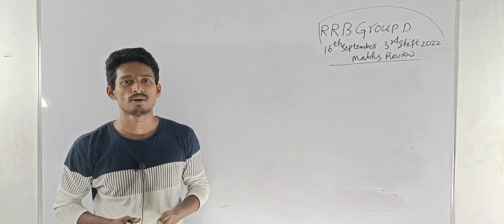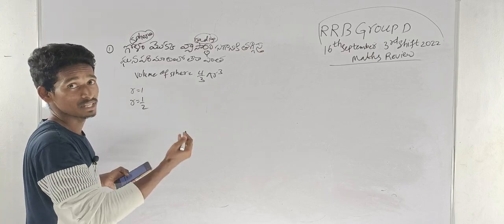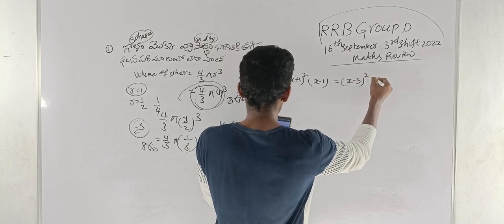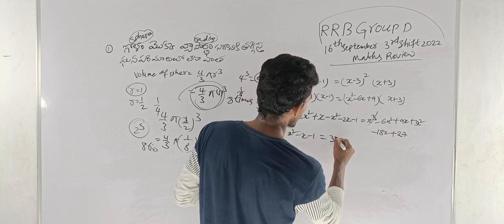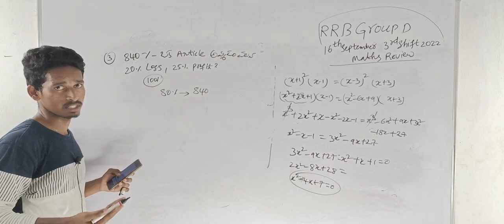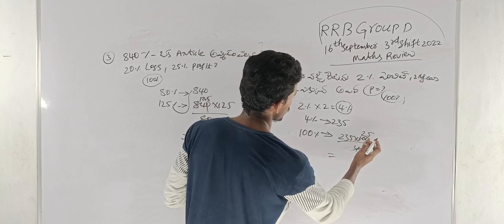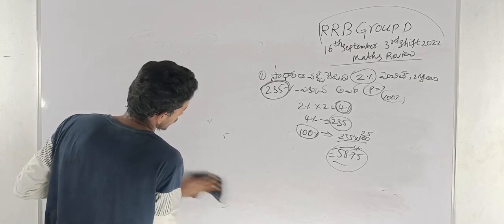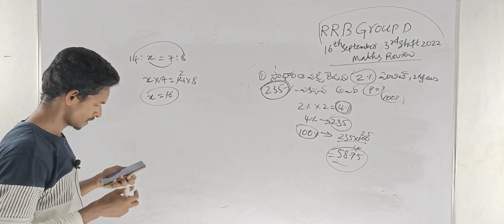RRB GROUP D 3RD SHIFT 16TH SEPTEMBER MATHS PAPER ANALYSIS